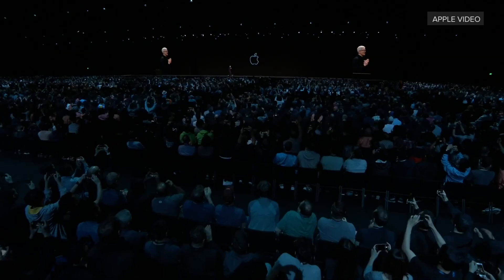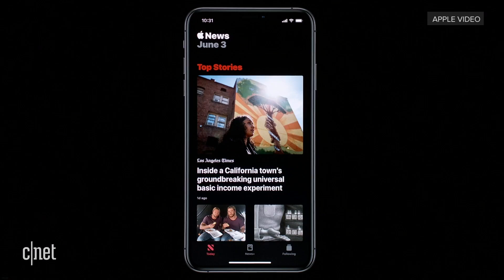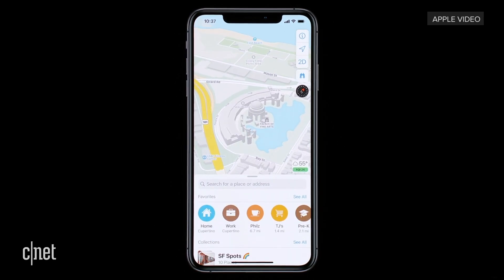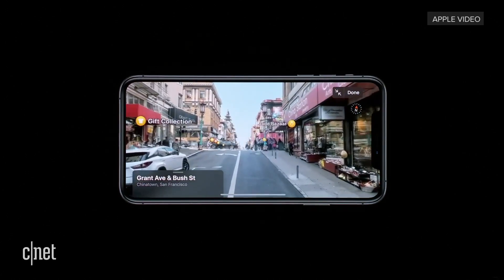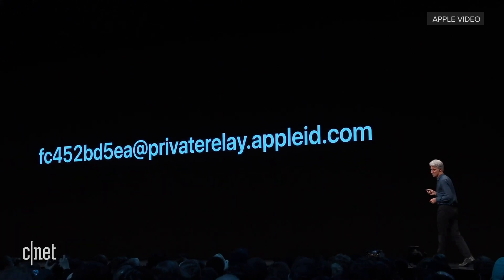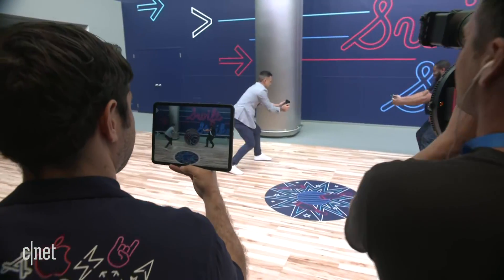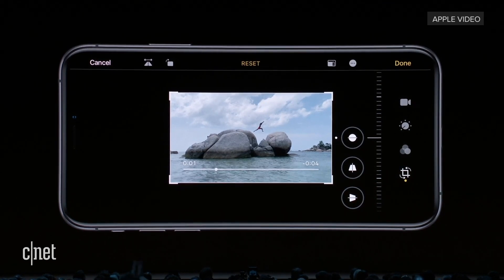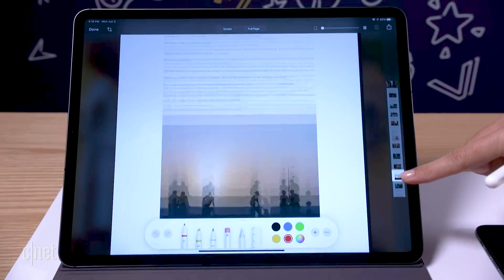iOS 13: Everything you need to know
Apple announced the arrival of iOS 13 at WWDC 2019 in San Jose, CA. CNET's Scott Stein delves into the newest features on Apple's latest OS update.